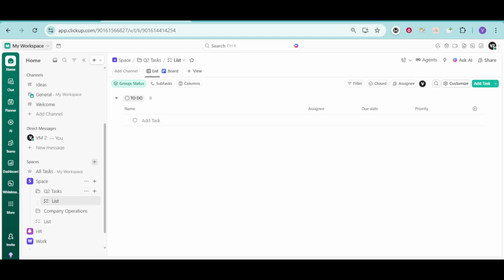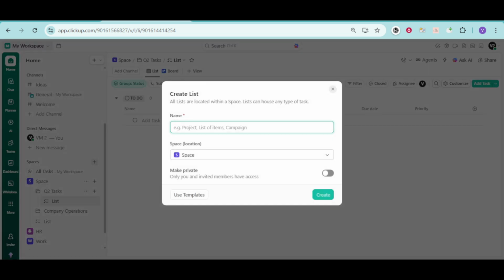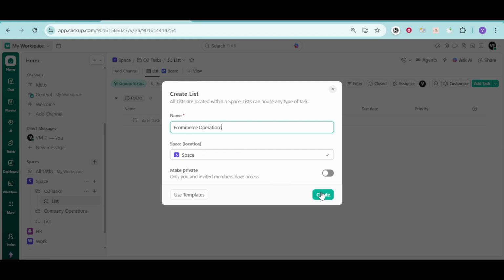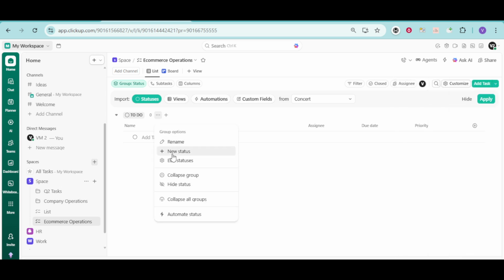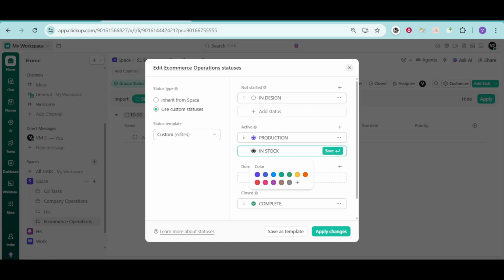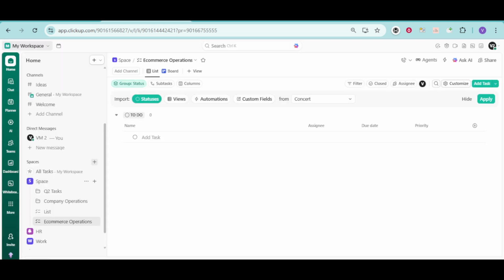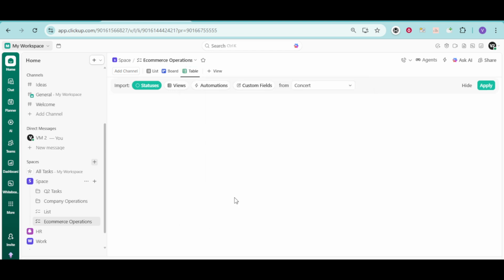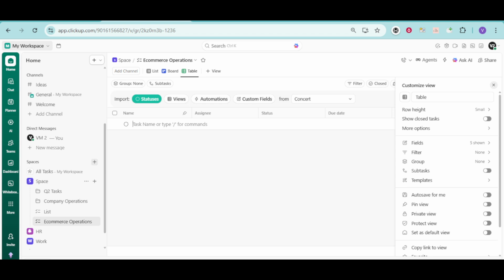How to Use ClickUp for Ecommerce Business (Full Guide)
In this comprehensive tutorial, we delve into how to leverage ClickUp for your ecommerce business. Whether you’re new to the platform or looking to refine your processes, this video provides essential insights on setting up workflows, managing tasks, and improving team collaboration using ClickUp.

By the end of this video, you will understand how to maximize ClickUp’s features to streamline your ecommerce operations and boost productivity. Watch till the end to unlock the full potential of this powerful software and take your business to the next level!